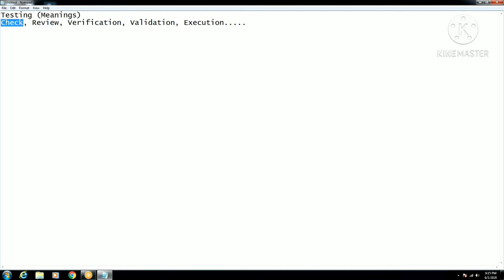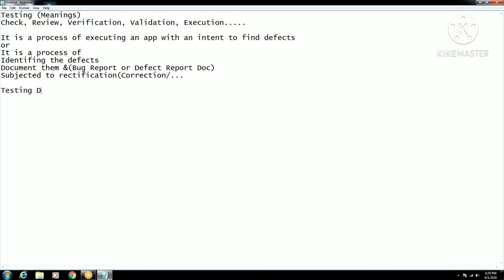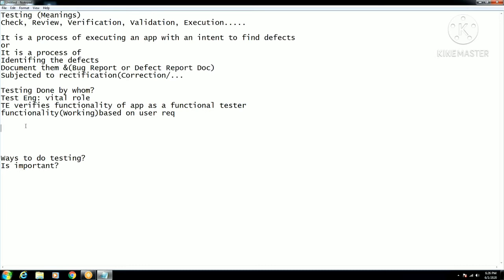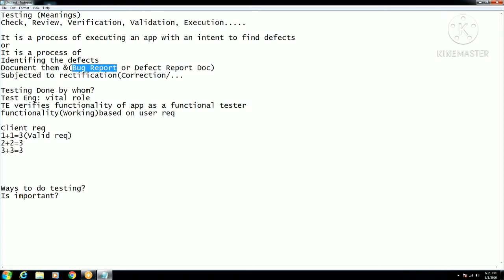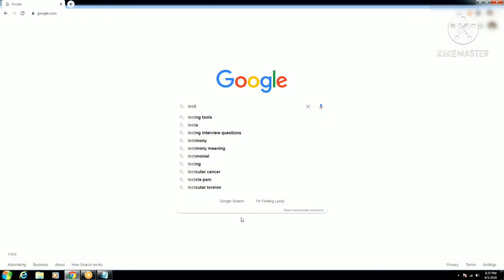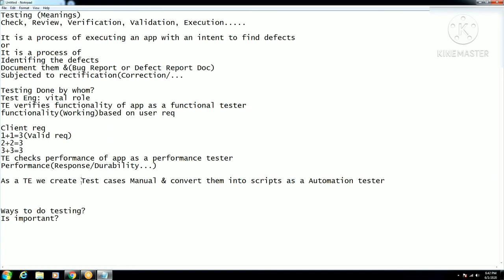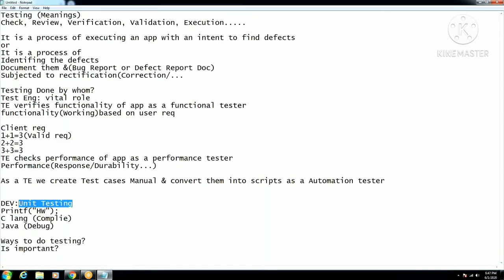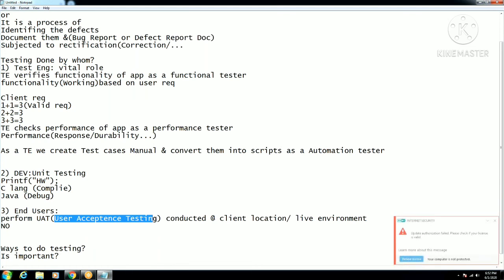Manual Testing|Software Testing# Introduction Class-1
Manual Testing is a type of software testing in which test cases are executed manually by a tester without using any automated tools. The purpose of Manual Testing is to identify the bugs, issues, and defects in the software application